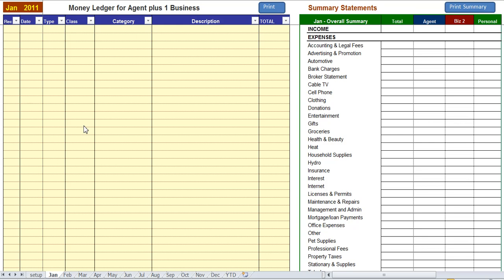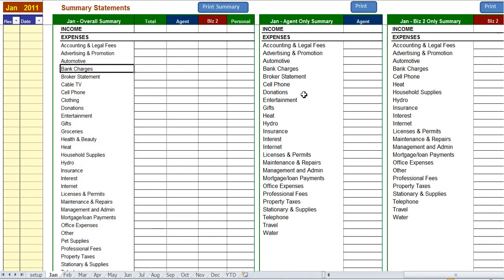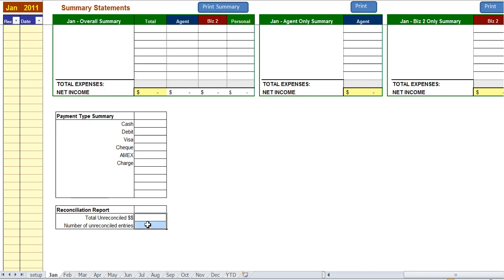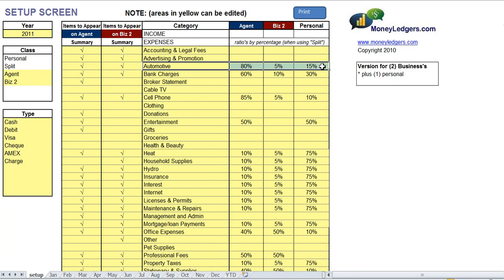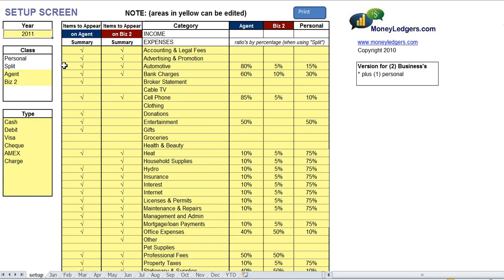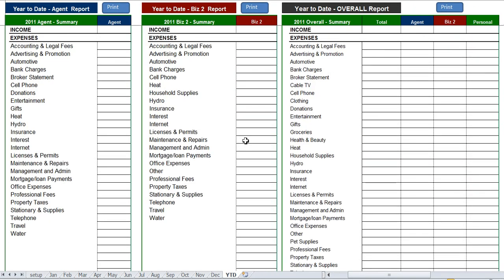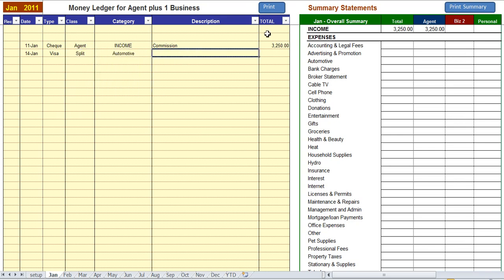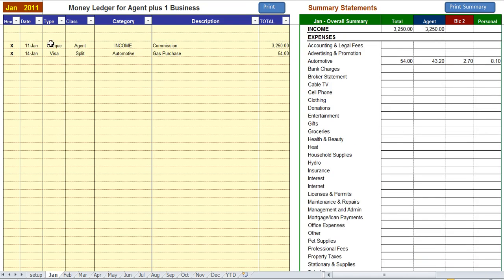Bookkeeping Spreadsheet for USA Real Estate Agents Plus 1 business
Bookkeeping software for USA real estate agents plus 1 business or cottage or rental property.  No accounting knowledge required.  and view our Ledger Library for other ledgers for real estate agents and small business.